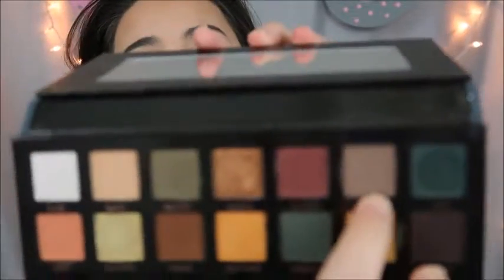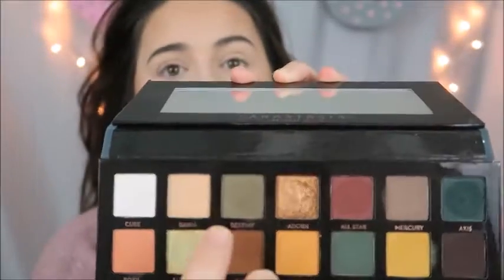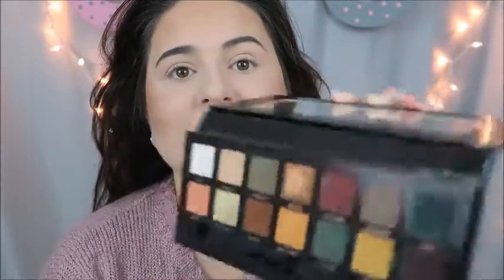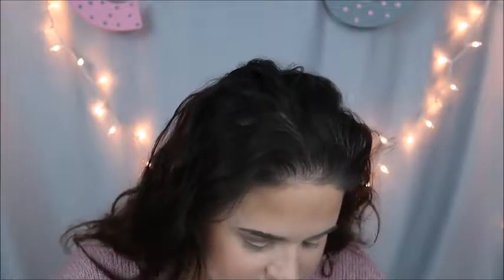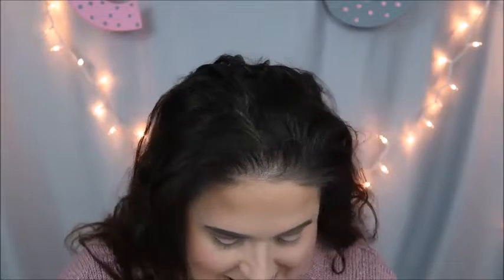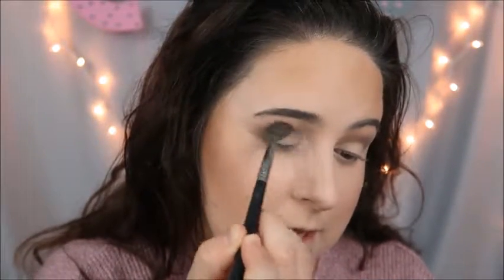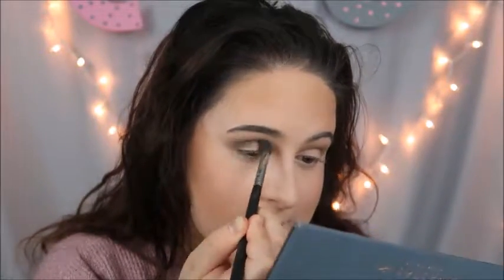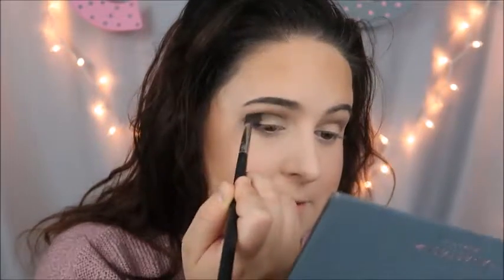OLIVE GREEN GREY SMOKEY EYE TUTORIAL!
HELLO EVERYONE!
WELCOME BACK

Hey guys! In this video I am going to share with you an olive green grey smokey eye! This was very easy to achieve and I hope you all can achieve the look as well! Enjoy!